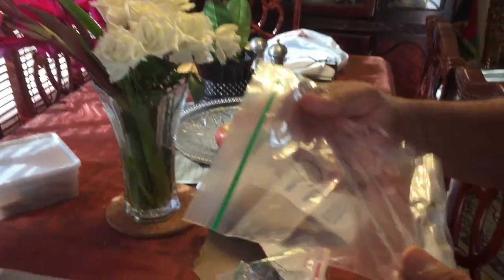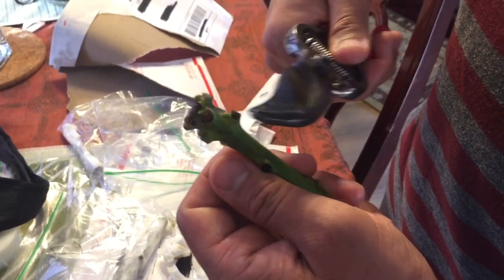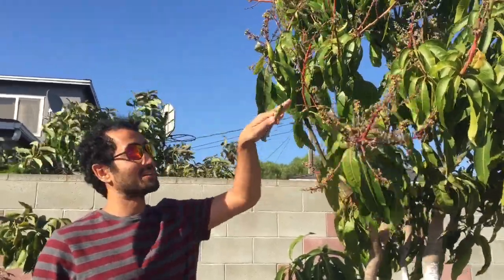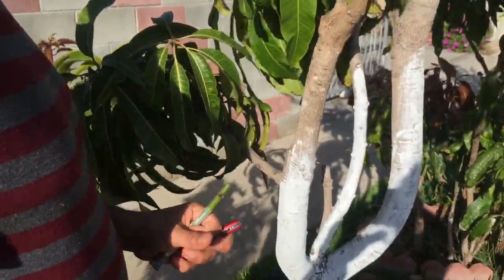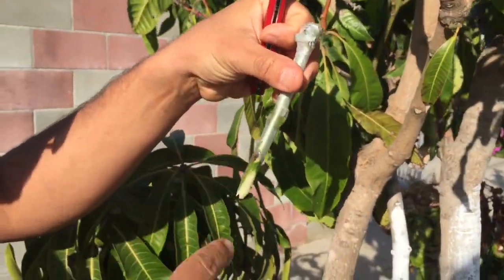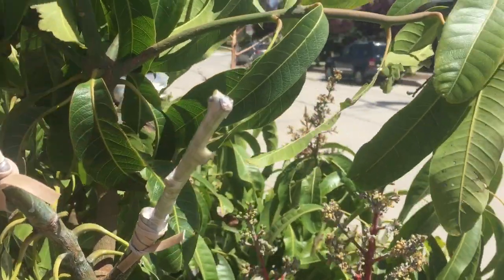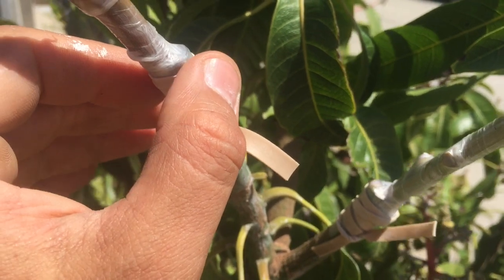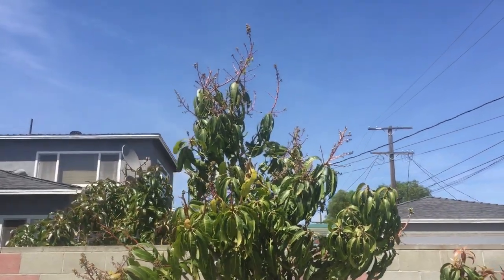Adding More Varieties to the Multigrafted Mango Tree! Let the Games Begin!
Around this time every year, I spend an unhealthy amount of time thinking about grafting mangoes.  I love grafting mango trees and I've found an amazing source for budwood.

They ship budwood all across the USA, including California.

Here's the link to the grafting knife: